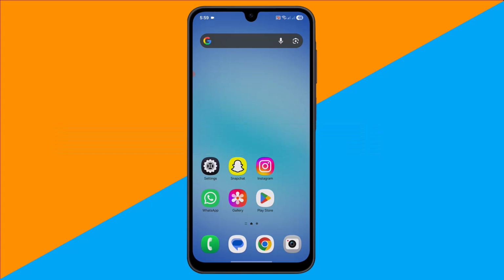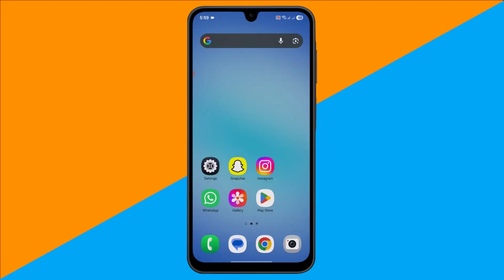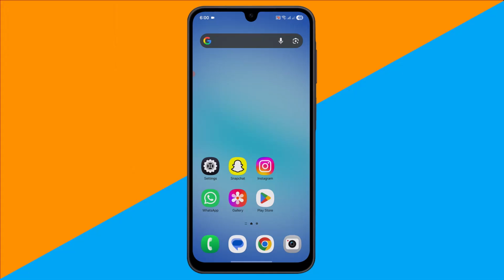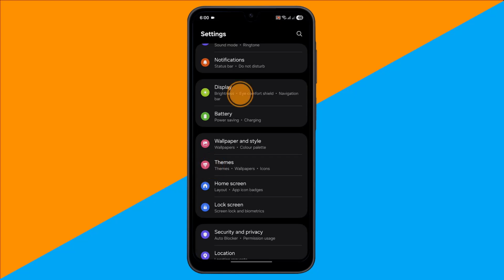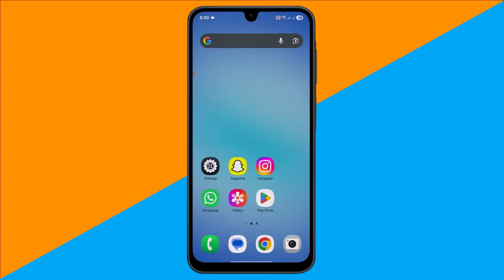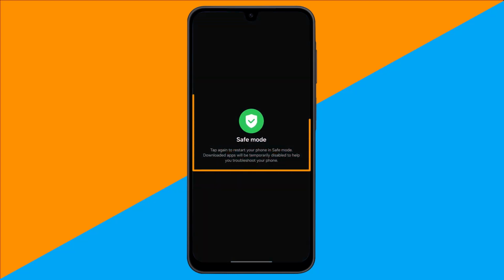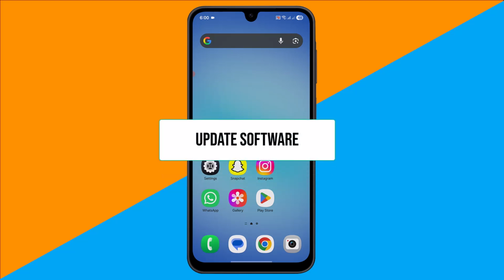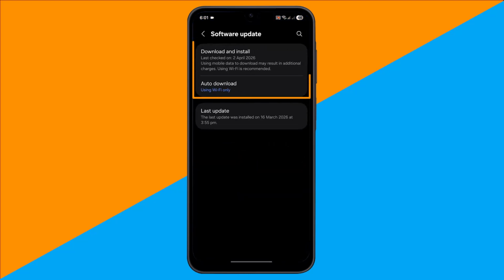How to Fix Samsung Touch Screen Not Working (Easy Fixes!)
Is your Samsung phone touch screen not responding, lagging, or freezing? 📱
In this quick tutorial, I’ll show you simple and effective ways to fix Samsung touch issues without any technical skills.

These methods work on most Samsung Galaxy devices and the latest Android versions.

✅ What You’ll Learn:

Fix unresponsive or laggy touch screen
Remove screen protector issues
Restart or force restart your device
Adjust touch sensitivity settings
Check for software updates
When it might be a hardware problem

💡 Works on Samsung Galaxy phones | Beginner-friendly | Updated guide